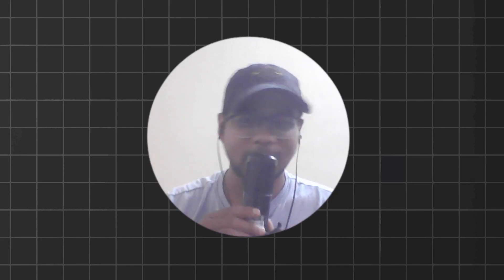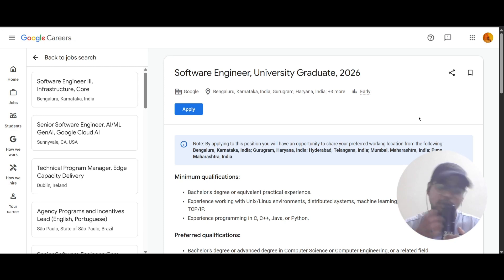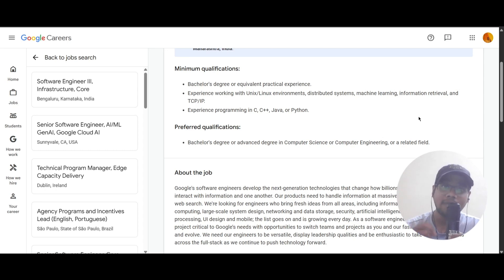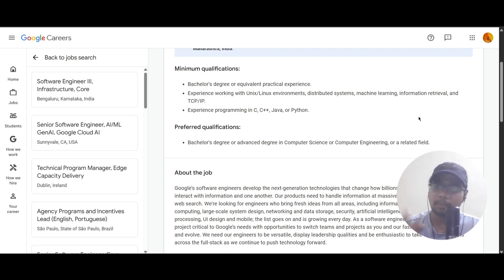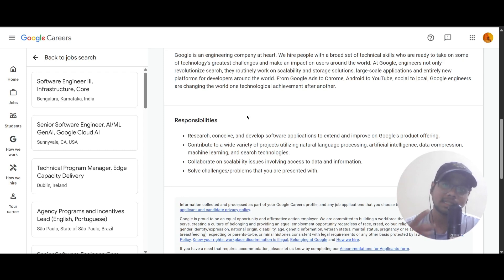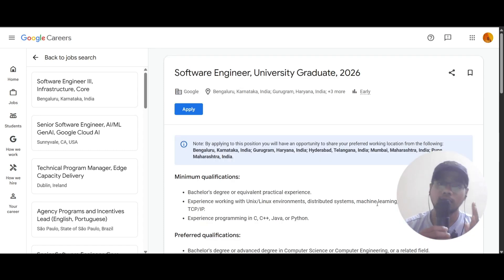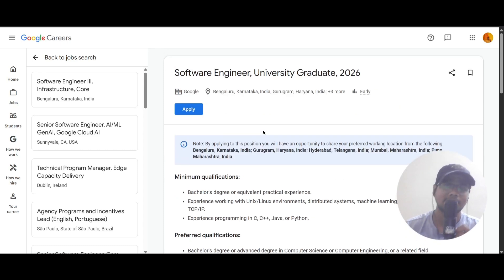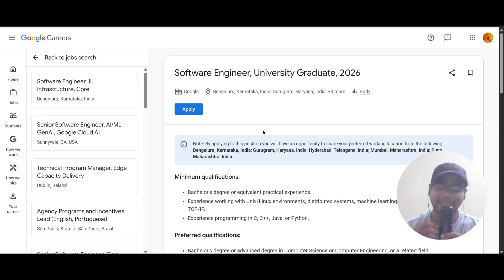Google Software Engineer 2026 Hiring | Freshers Apply | Bengaluru, Gurugram, Hyderabad & More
🚨 Google is hiring Software Engineers for 2026 graduates!

✅ Are you a fresher looking for a job at Google? This video covers everything about the Software Engineer, University Graduate - 2026 role

📍 This role is open to students pursuing a Bachelor’s or Master’s in Computer Science/Engineering or related fields, with a passion for coding and scalable systems.